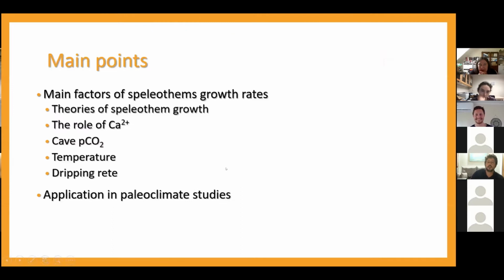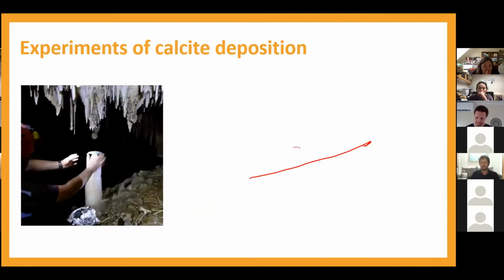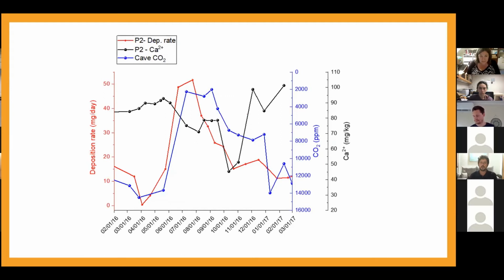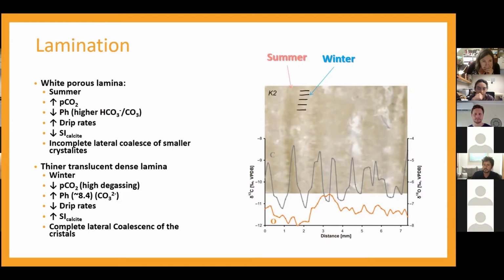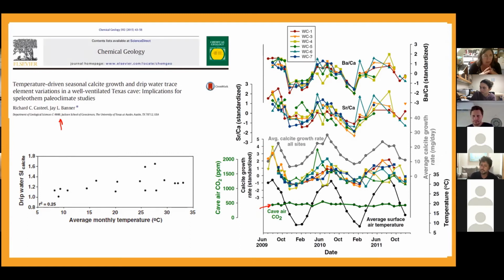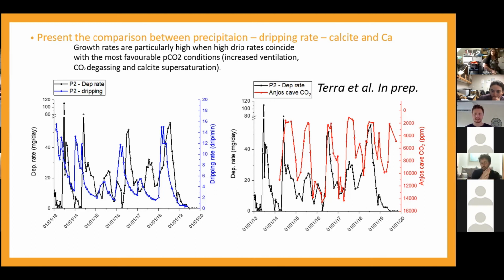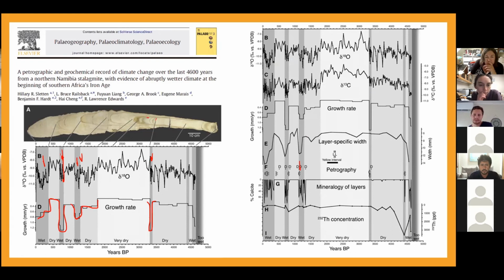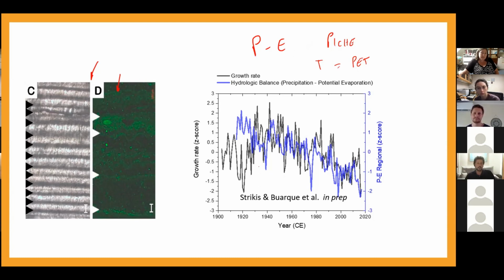Spelethem Growth - Prof. Dr. Nicolás Stríkis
S4 online
Day 2